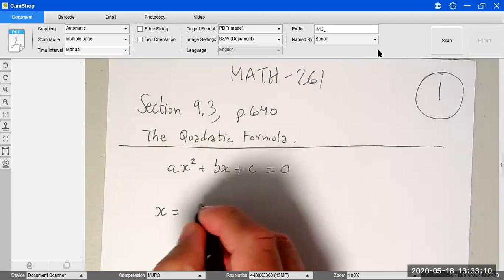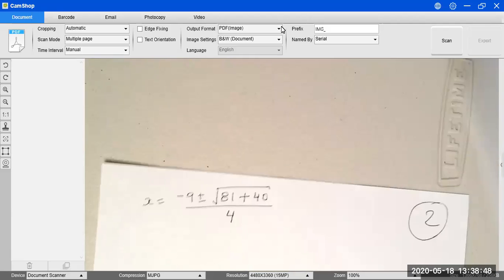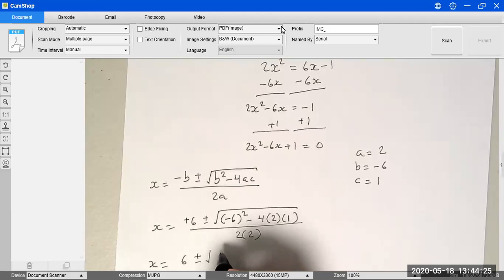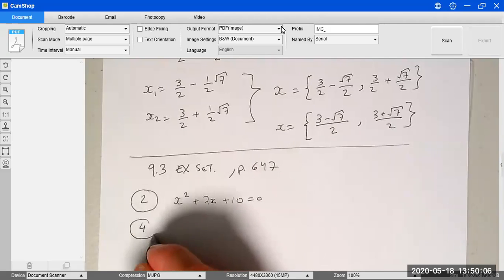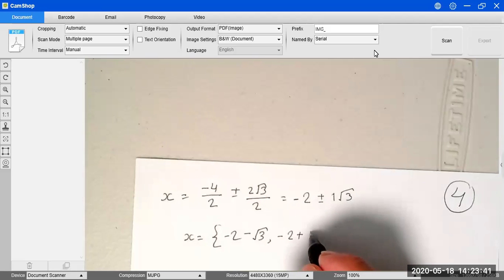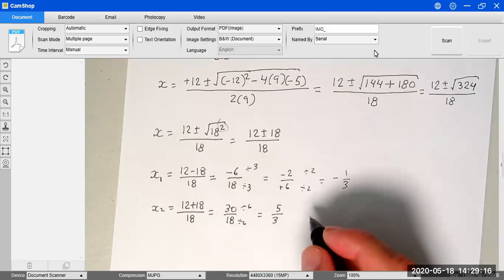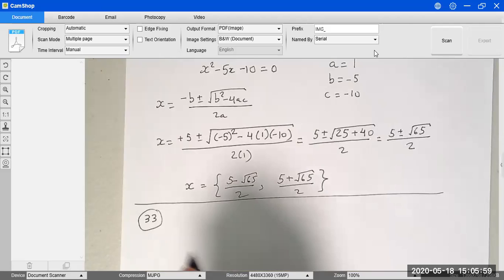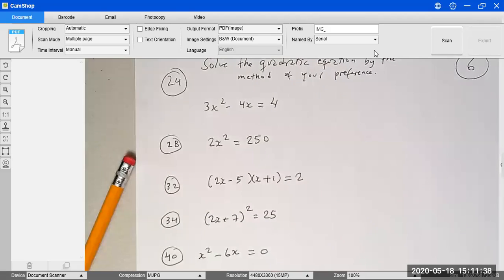M261-Cwk9b -- Quadratic Equations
Using the quadratic formula, in Elementary Algebra (Examples from Blitzer's textbook).